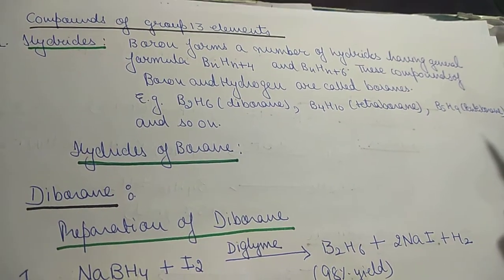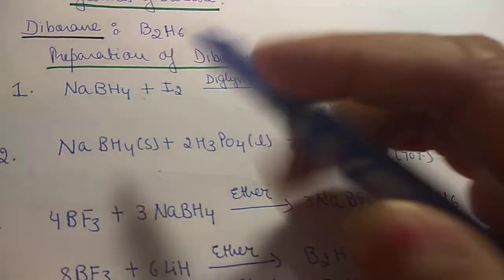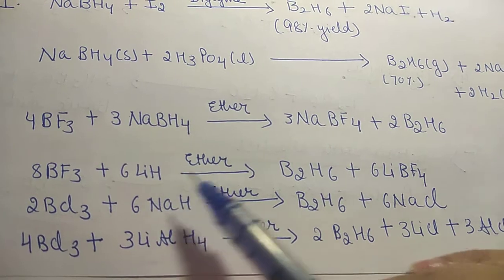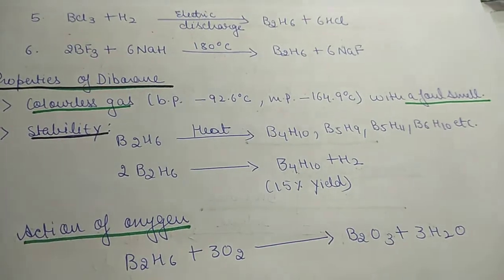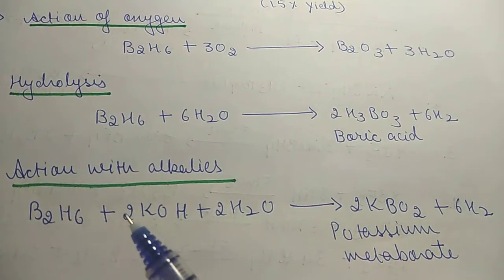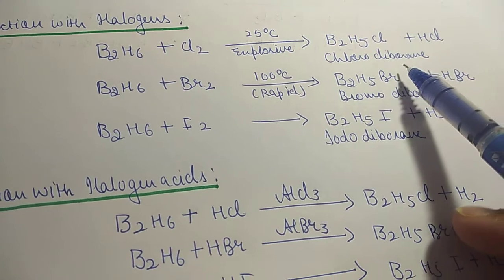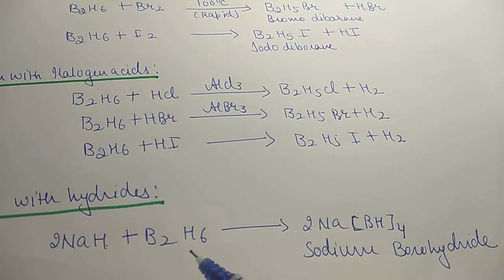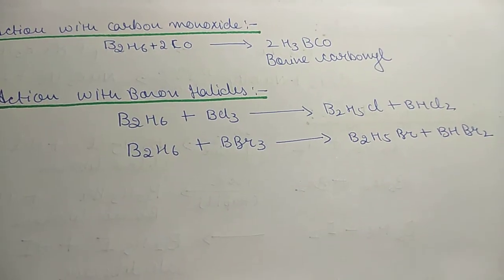P block elements part 2: B.Sc. 2nd year